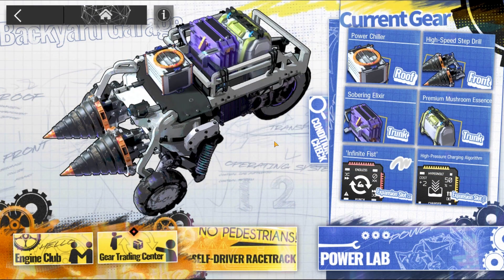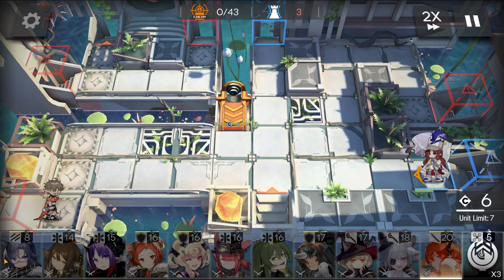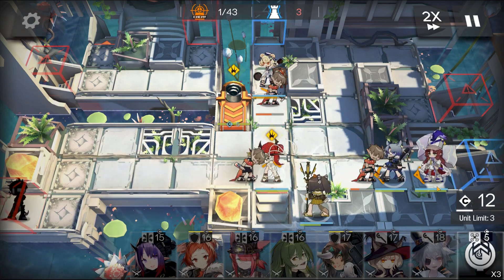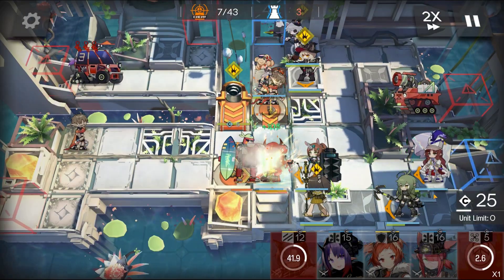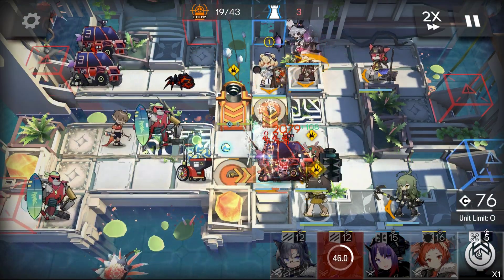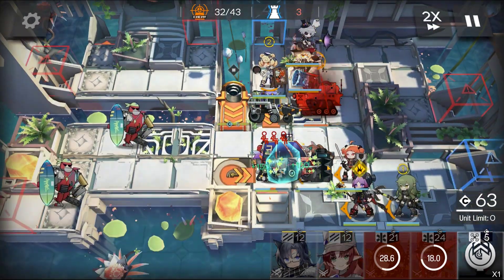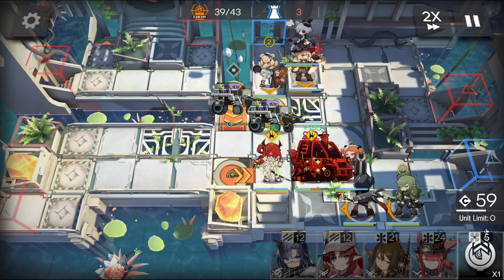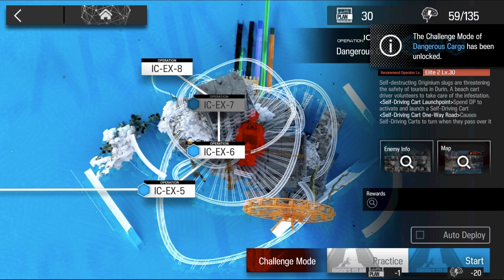Arknights Ideal City Endless Carnival IC-EX-7 Low Rarity Guide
Arknights guide to IC-EX-7 in Ideal City Endless Carnival with low rarity and Surtr.